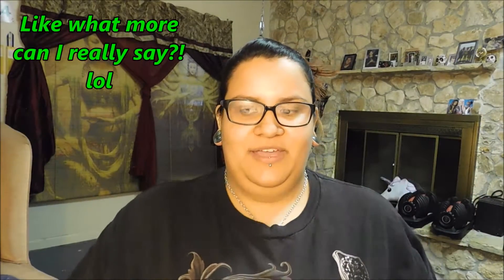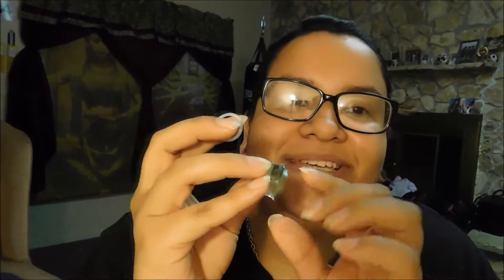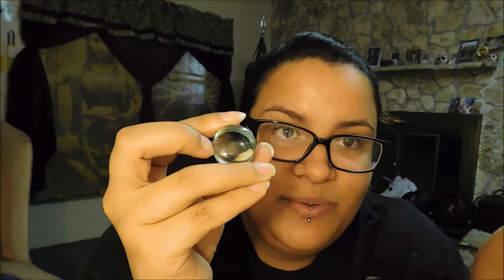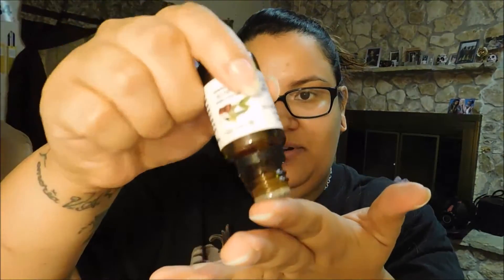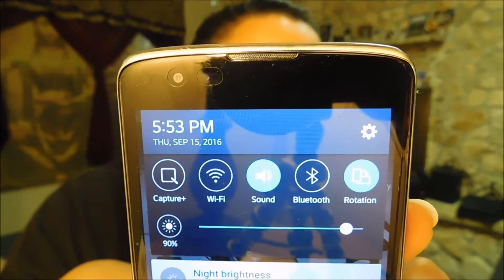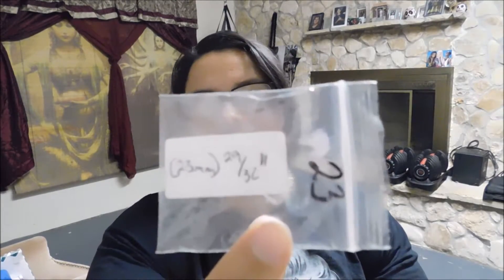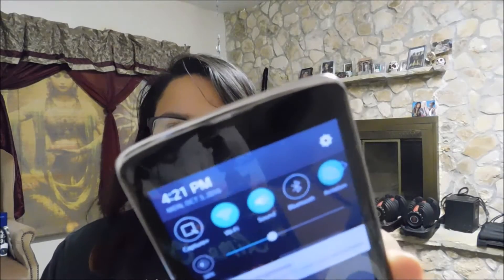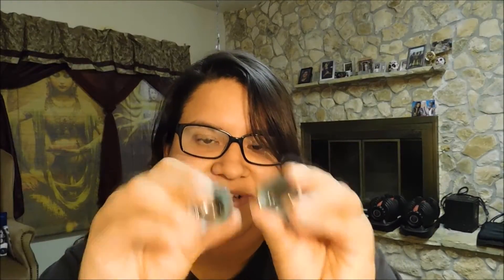Ear Stretching the Easy Way + Arctic Buffalo Discount Code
Use code JESS20 for 20% off any order Use JESS20 and not the code in the video as my code has changed. Thank you.

This video is going up really late guys! My bad! I finally had time to sit and put it together really quick so I apologize if my editing was off. Also once again I apologize that it ended up being so long. :(
This probably isnt the most entertaining video about ear stretching but it was affordable and the easiest way Ive ever found.  Let me know if you try these plugs out and your feelings on em!

All opinions expressed are my own and no I am not paid for this review. I only get gift cards to use on the site when my code is used so many times. So please know if you use my code it is very much appreciated! Thank you!

For some extra help!

Same here!

and here!

Check out Slidejoy! A lock screen app that pays a few cents each day just for being your lock screen!

If you shop online often you can get $ back for every purchase

Love, Peace, and Unicorns baby!